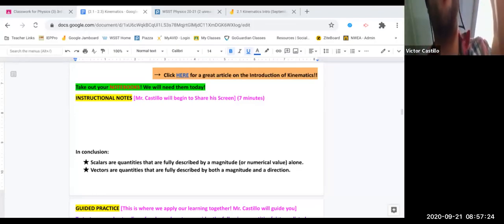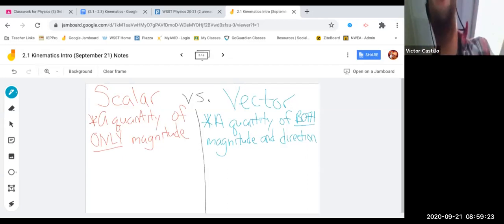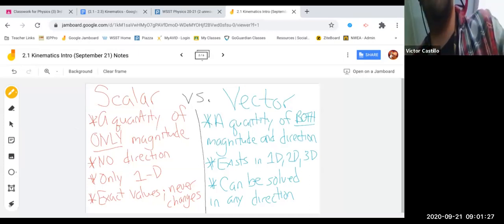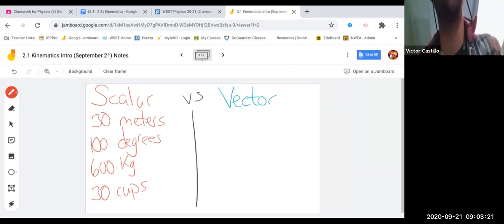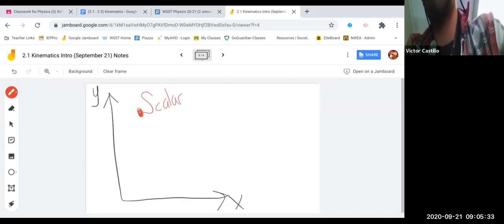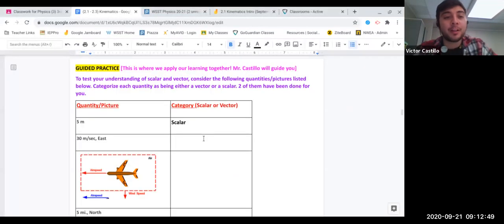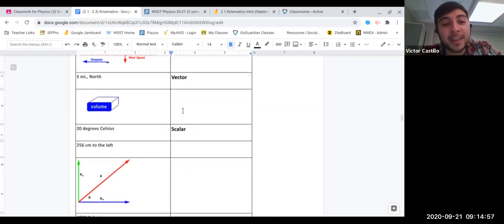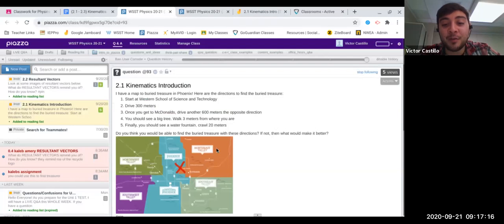September 21 Zoom Session (Kinematics Introduction)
Click here for the notes so you can follow along!